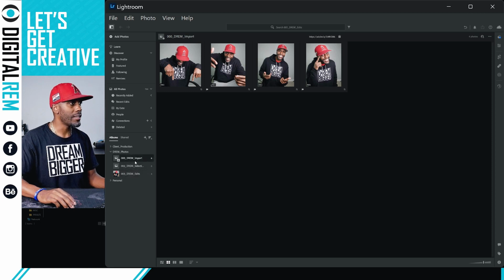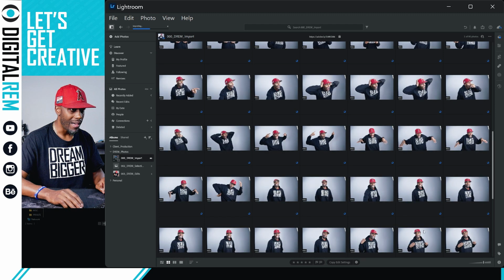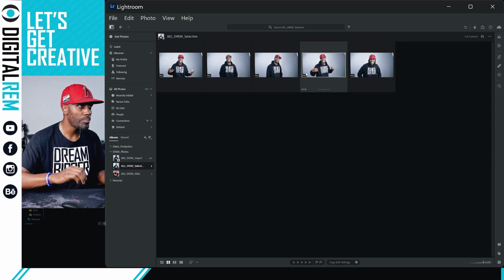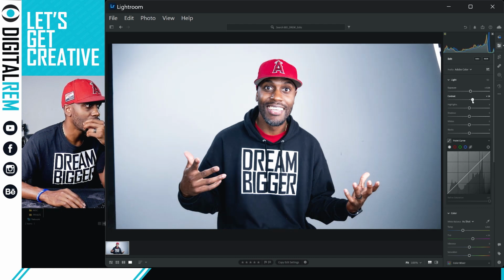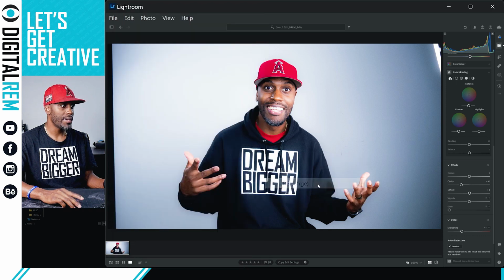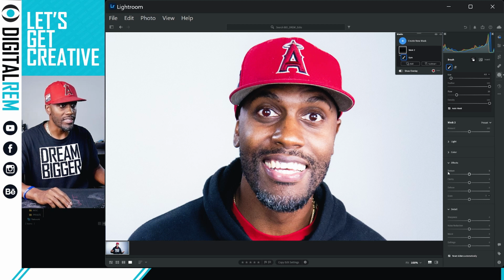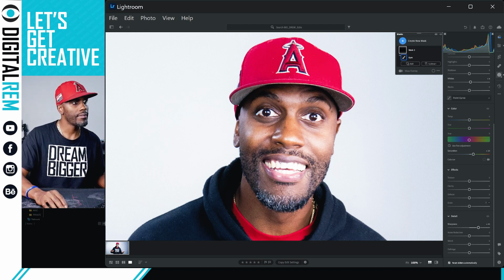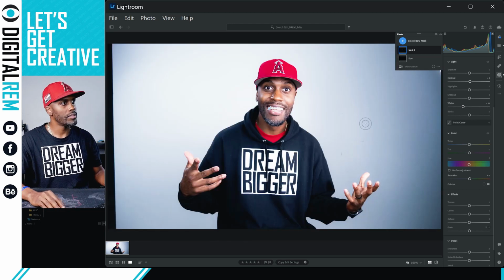Elevating Your Portraits: A Beginner's Guide to Headshot Photo Editing in Lightroom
Welcome to our guide for transforming your headshot portraits with Lightroom! Whether you're new to editing or seeking to enhance your skills, this tutorial is your key to creating compelling headshot visuals.

In this step-by-step tutorial, we'll walk you through Lightroom's tools to enhance skin tones, sharpen features, and bring out the best in your subject. Watch as we share techniques and insights to help you craft professional headshots that captivate.

Don't miss out on the chance to perfect your headshot edits. Unveil the full potential of your headshot portraits with Lightroom and make a lasting impact.

Recommended Amazon Items: